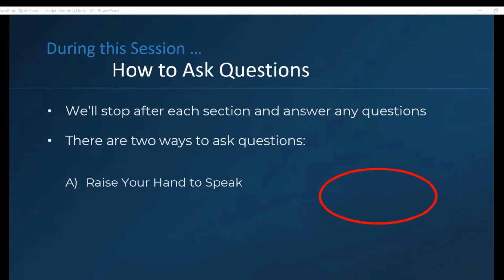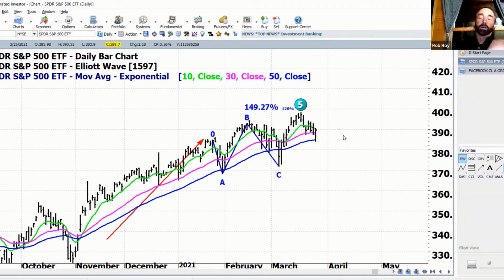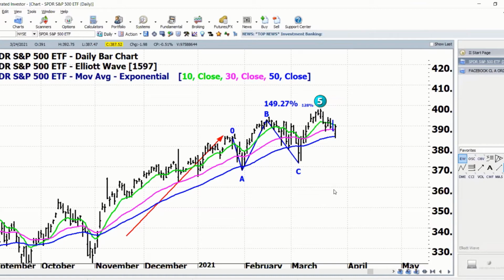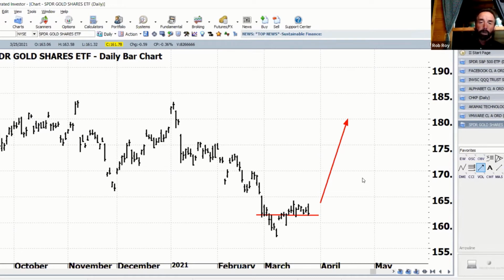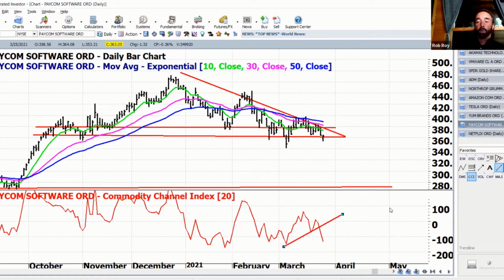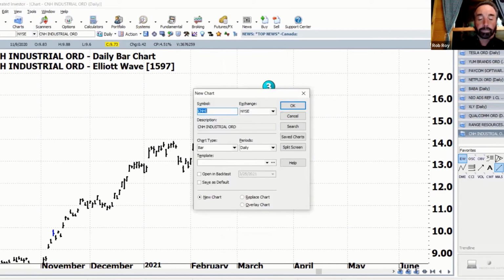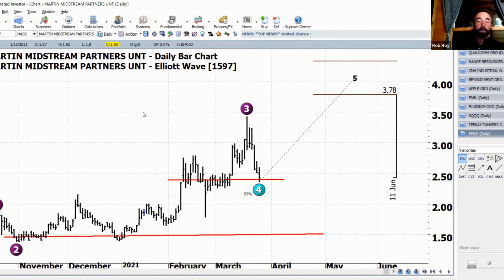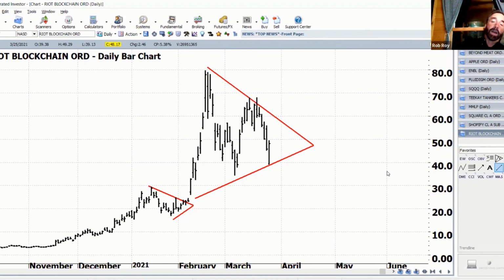Insiders Live - Full Recording 25 March 2021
The market has been churning for the last 2 months and we’re looking for directional volatility, not side ways movement. Rob looks at a great example of Elliott Wave in practice with a qualified upward Zig-Zag taking shape in the S&P500 and a classic Zig-Zag in the QQQ. Last week was a tough one for traders and Rob talks about the psychology of trading in difficult times.
What’s happening with gold? Rob reviews EWO’s Volatility and Impulse portfolios in depth.